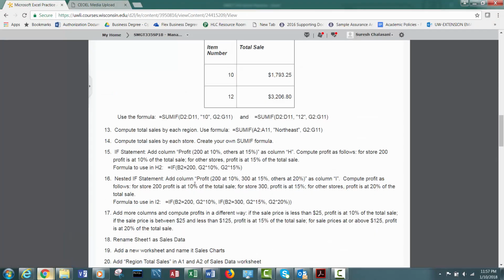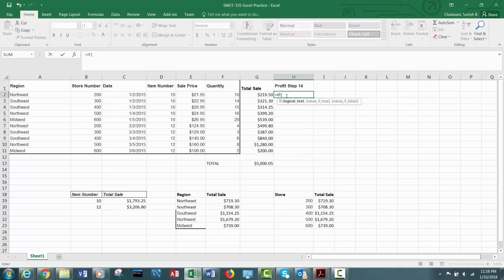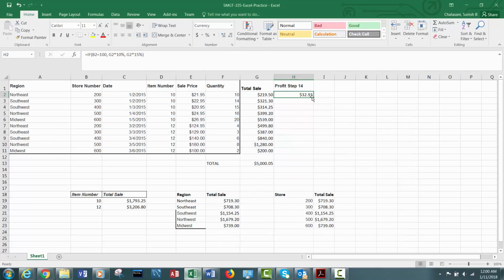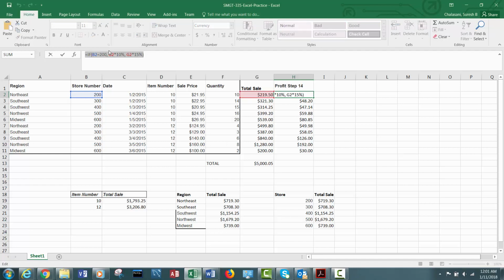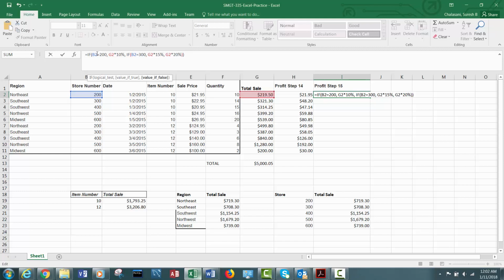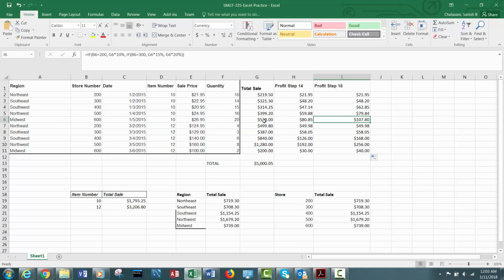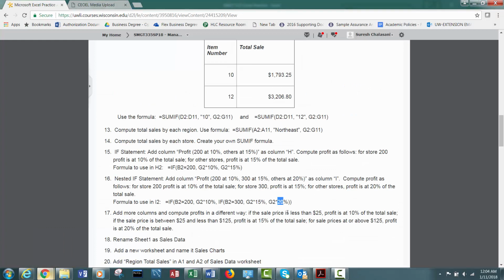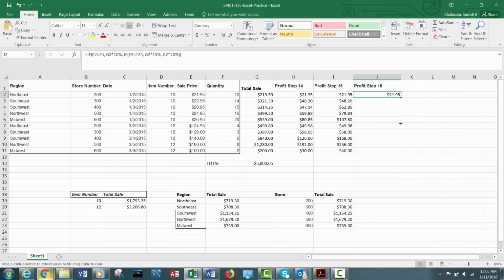Excel Tutorial Task 2 Steps 15 to 17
Excel Tutorial Task 2 Steps 15 to 17 by Prof. Suresh Chalasani